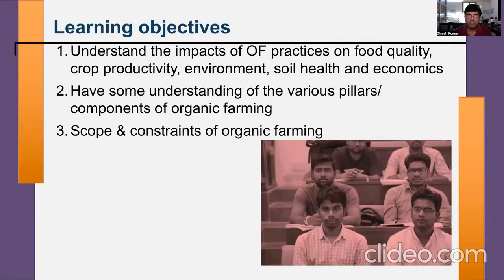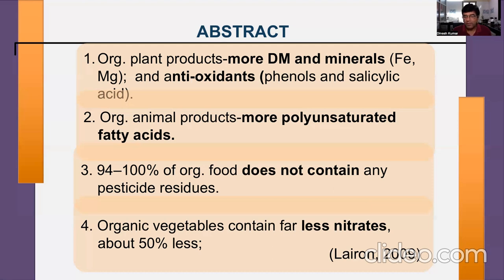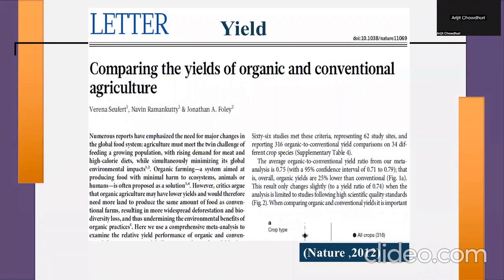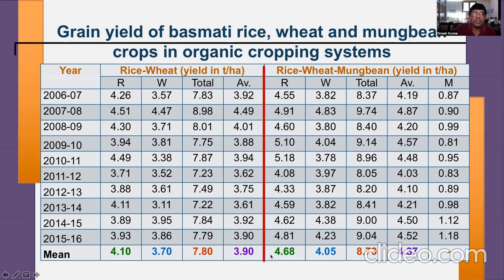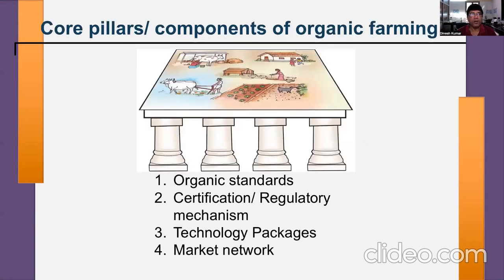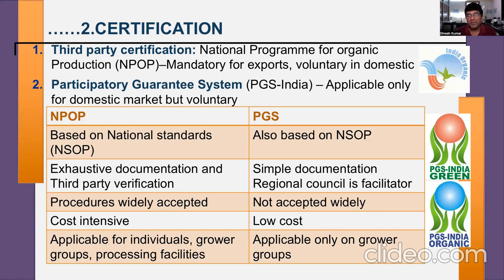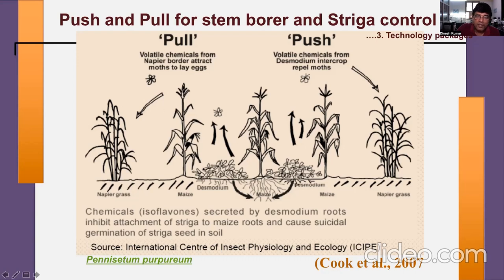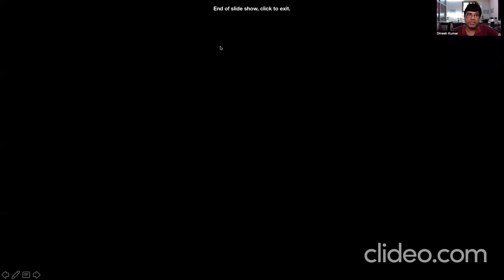Lecture15 Ag501 Organic Farming Impacts Components 08 04 2023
Lecture15. Ag501. Organic Farming in India 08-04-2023